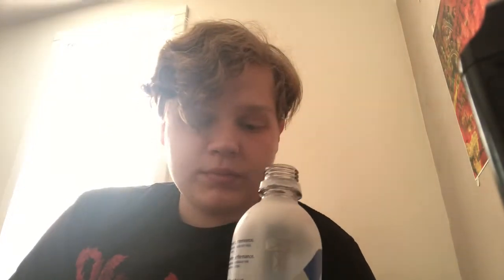Connor Drinks Water #1096 | Trace Alkaline Spring Water Review